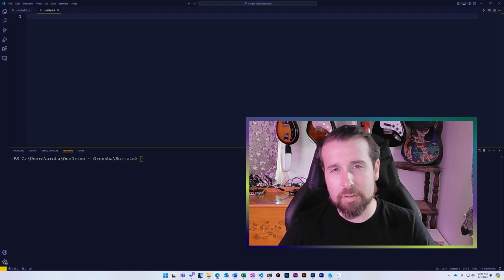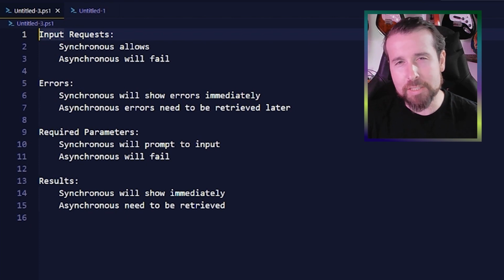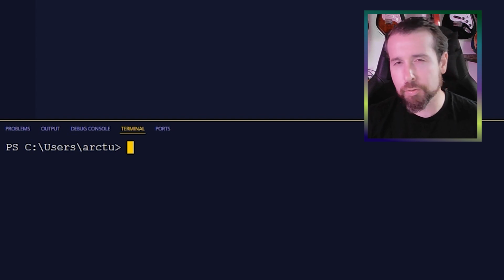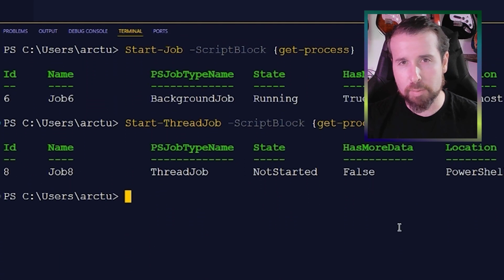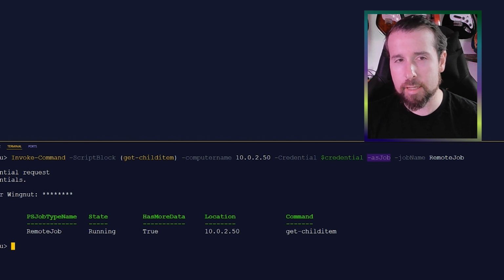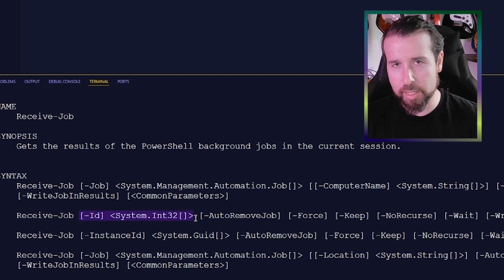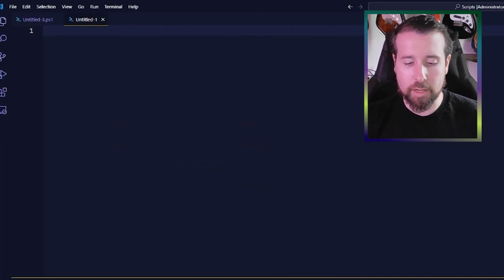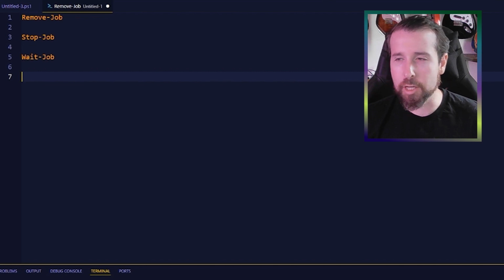PowerShell Series [Part 12] Background Jobs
Welcome to Orensha Tech's PowerShell Series!  In [Part 12], we go over background jobs.

We explain the different ways to initiate a background job, including Start-Job, Start-ThreadJob and Invoke-Command.

We also cover Receive-Job, to understand how getting the results of our jobs works.

Lastly, we touch on a few of the other features of background jobs.

00:00 Introduction
01:33 Synchronous vs. Asynchronous
04:12 Local Jobs
09:12 Remote Jobs
12:34 Retrieving Results
15:23 Additional Job Features